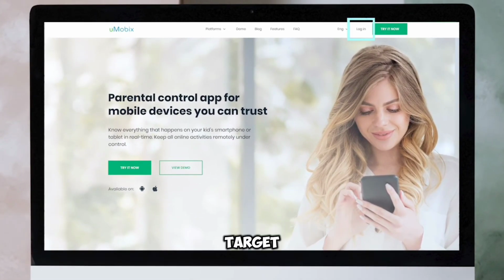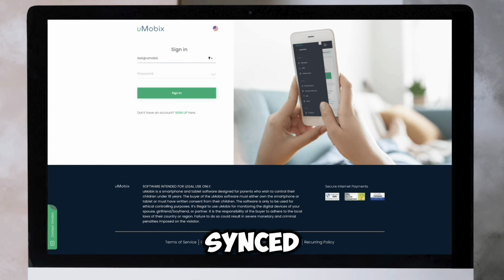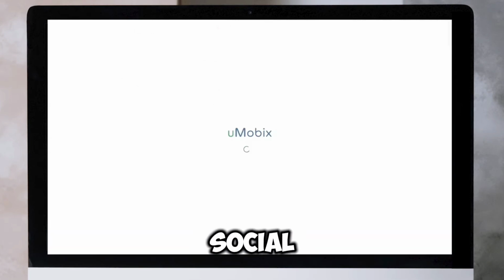"uMobix Tutorial 2025: How to Set Up & Use It Like a Pro!"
Best deal automatically applied ✅️

"The Basic Monitoring Steps Guide You'll Ever Need: Grab Your Free Copy Now!"

"Learn how to set up and use uMobix with this detailed tutorial. We’ll guide you through the entire process, from installation to monitoring, ensuring you get the most out of this powerful app. Watch now for an easy step-by-step guide!"